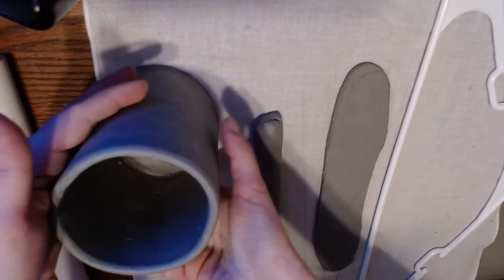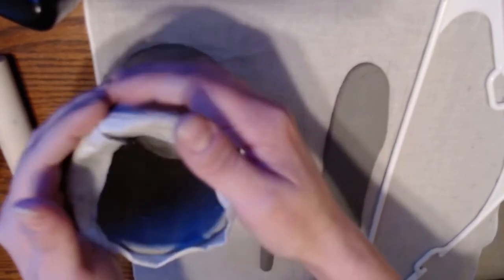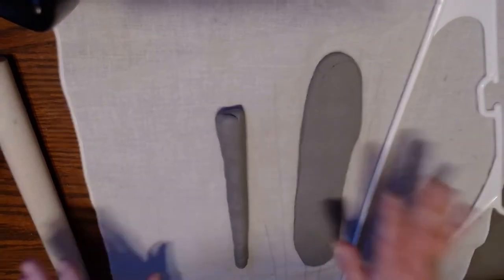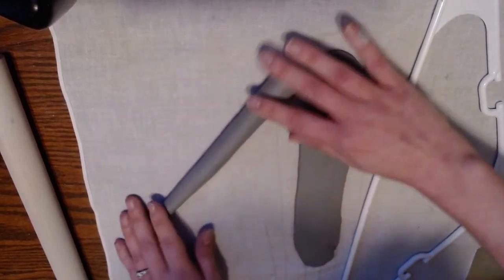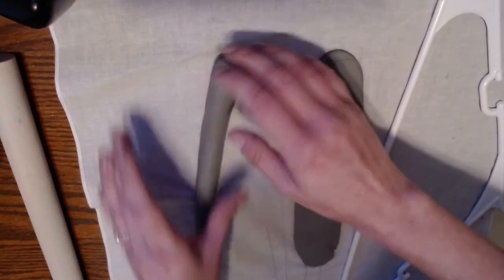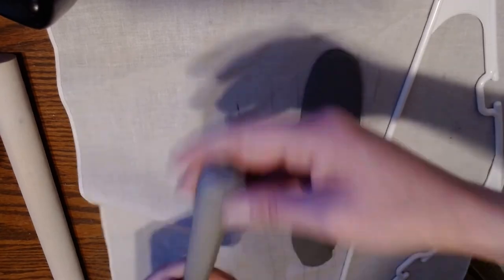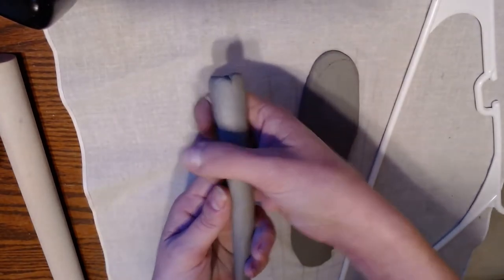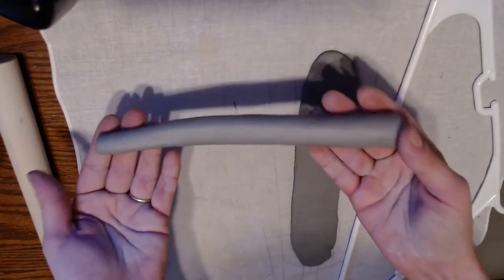Slab Mug- Creating your handle